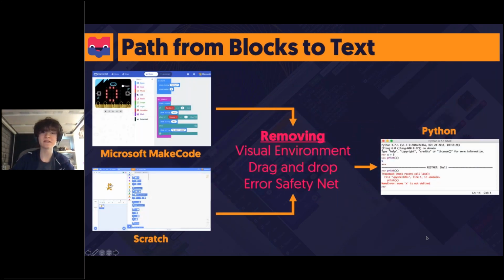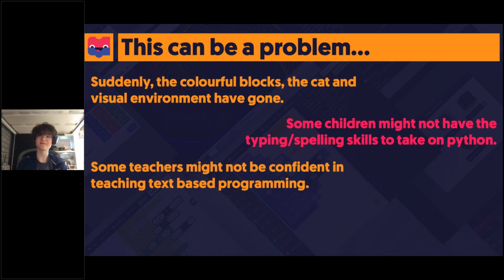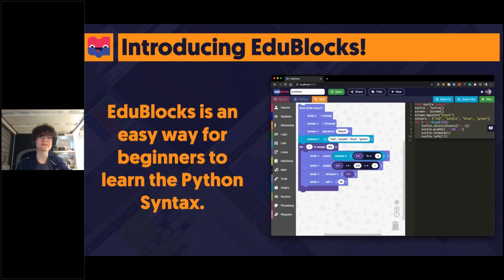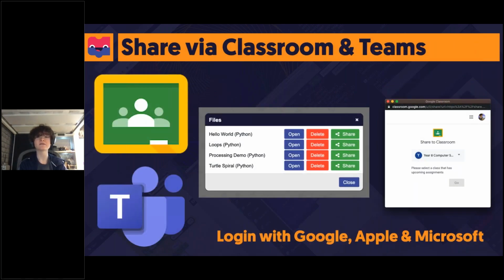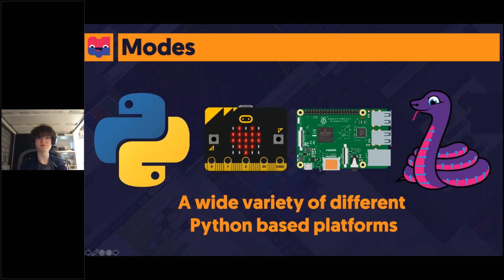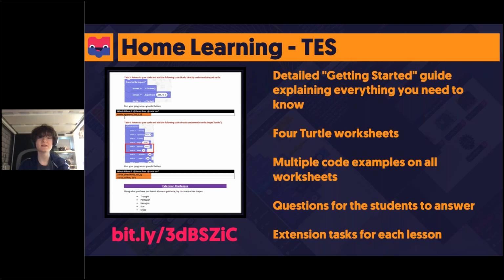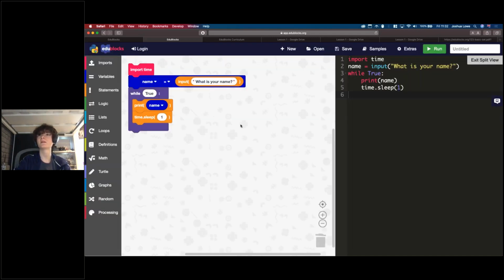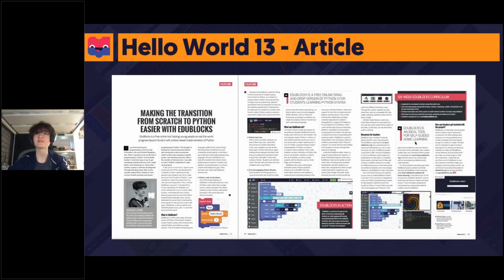Blocks to python with Edublocks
Edublocks is a free online drag-and-drop version of Python 3 which allows students to learn the Python syntax with minimal errors, enabling younger children to access Python. A lot of students find learning Python a difficult task due to things like being afraid of making errors and lack of typing skills - somethin gthat is key to learning a text-based programming language. The aim of EduBlocks is to make the transition from blocks to text-based programms easier for students and teachers, as presently there is no drop-in solution that bridges this gap. There are three main ways that EduBlocks achieves this.
- Python code on the blocks
- Python Text View
Fun and Engaging Python Libraries

In this workshop, we will explore how to use EduBlocks in your classroom to aid the trasnition from Scratch to Python whilst also taking a look at the free scheme of work available alongside the EduBlocks editor.